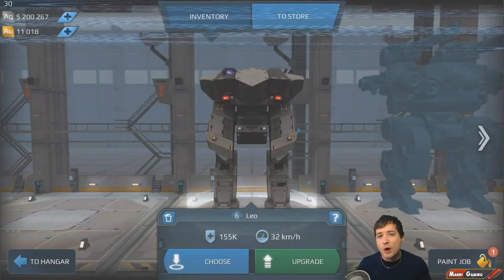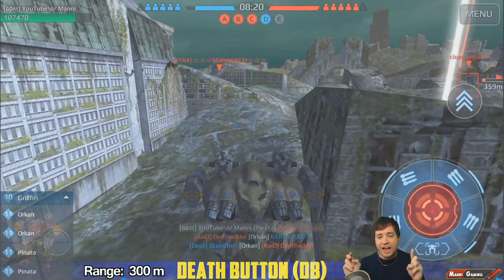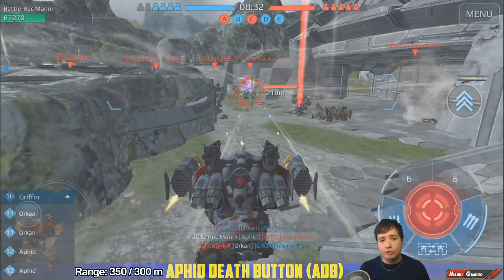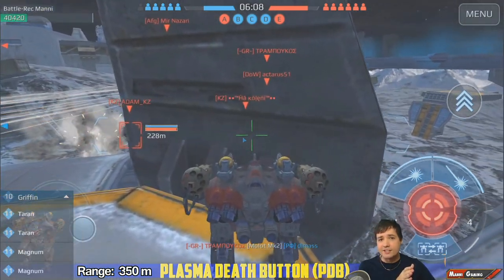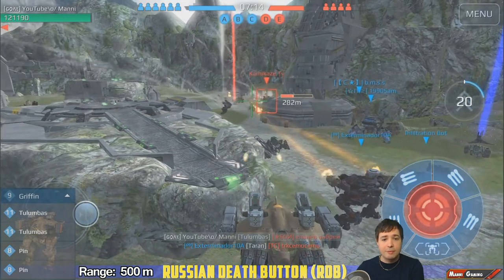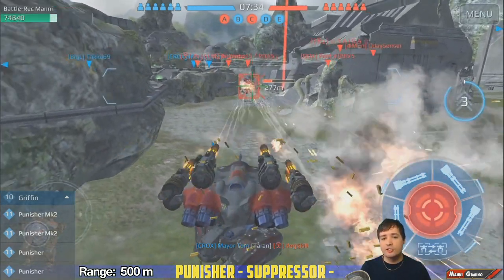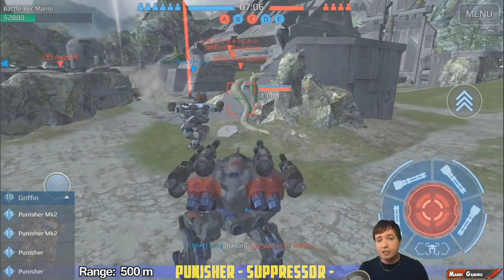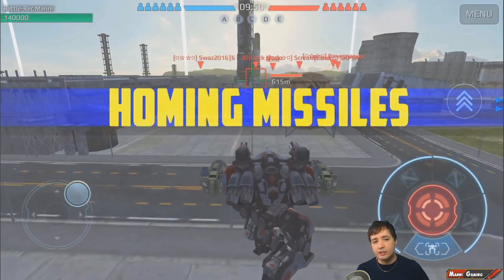War Robots - BEST Silver Bot - Griffin Fitting Guide & FAQ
One of many upcoming Fitting Guides / Best-Silver Bot Guides. In this episode I take you for a close look on the griffin and every possible common setup that is being used on it along with gameplay of that.

Video Index & Time Stamps for Quick Select
 -All Fittings Overview                0:45 - 1:40
 -Death Button -DB-                1:40 - 3:10
 -Aphid Death Button -ADB-    3:10 - 5:00
 -Plasma Death Button -PDB-  5:00 - 6:10
 -Russian Death Button -RDB- 6:10 - 9:10
 -Punisher - Suppressor -          9:10 - 11:15
 -Molot - Sniper -                 11:15 - 13:15
 -Homing Missile                  13:15 - 15:10
 -F A Q & Explanation            15:10 - End

Almost Daily War Robots Content On Public & Test Server in Live-Streams or Videos.